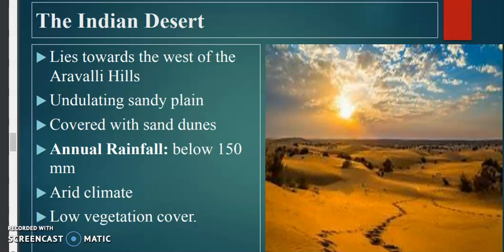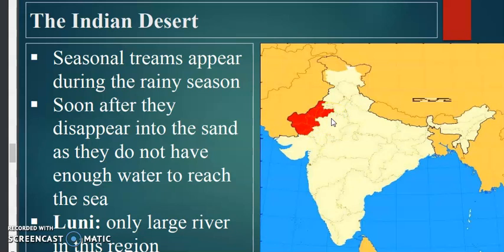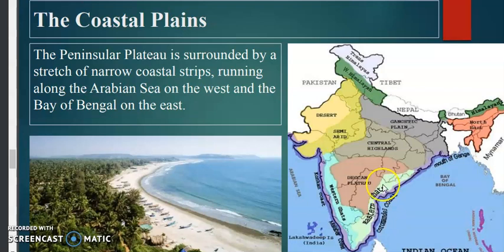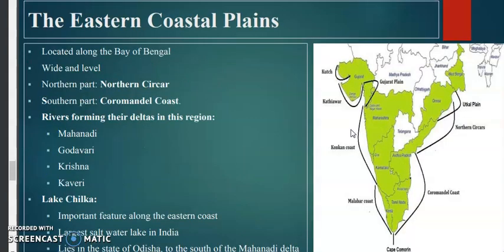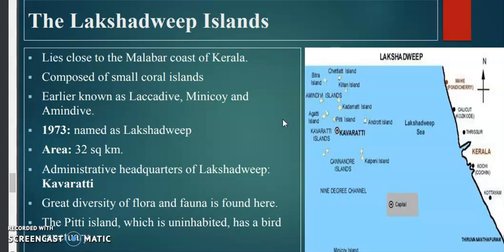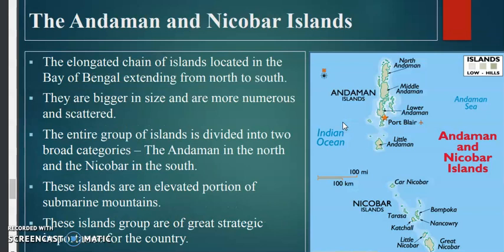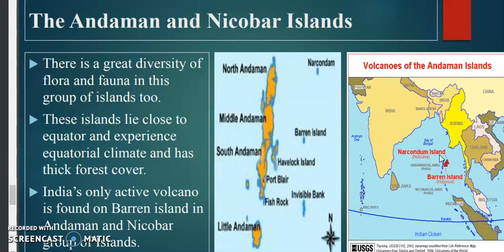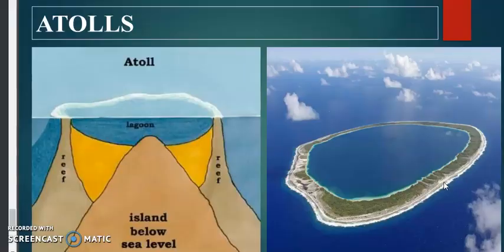INDIAN DESERT, COASTAL PLAIN, ISLANDS